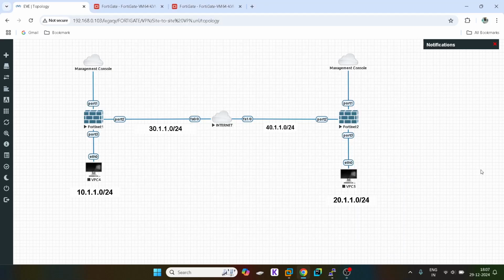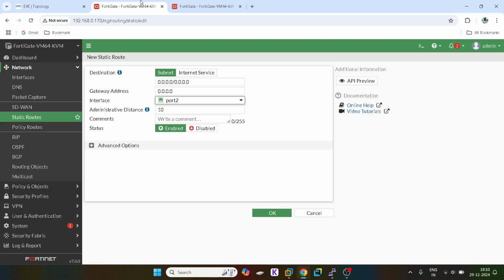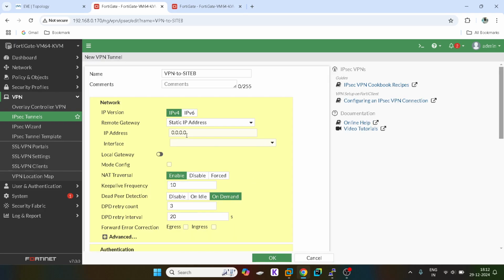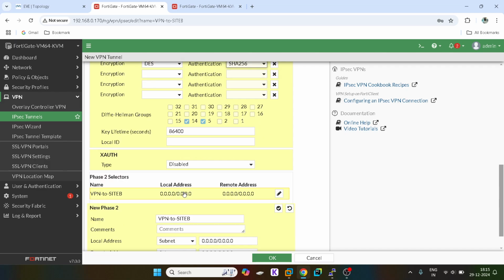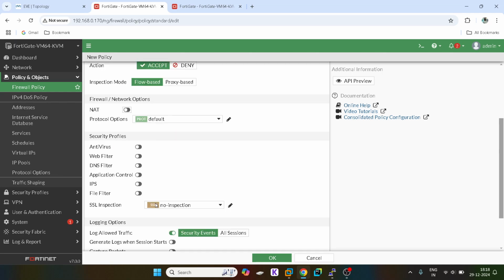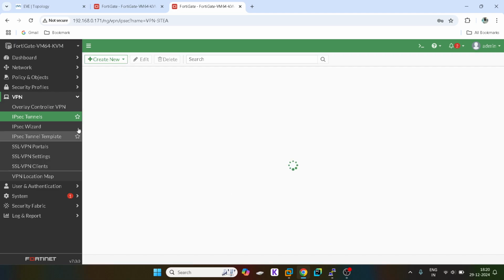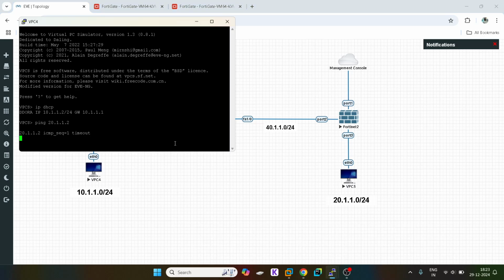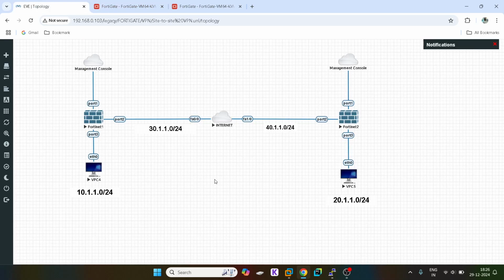22. FortiGate Firewall Site-to-Site IPSec VPN with Pre-Shared Key | EVE-NG Lab Setup Tutorial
In this detailed tutorial, we walk you through the step-by-step process of setting up a Site-to-Site IPSec VPN using FortiGate firewalls in an EVE-NG lab environment. Learn how to configure IPSec VPN with Pre-Shared Key (PSK) authentication between two FortiGate devices, ensuring secure communication between remote sites.

This lab is designed for network engineers and cybersecurity professionals looking to gain hands-on experience with FortiGate firewalls, IPSec VPN configuration, and site-to-site communication.

What you'll learn in this video:

Setting up EVE-NG for virtual network labs.
Configuring FortiGate Firewalls for IPSec VPN.
Implementing Pre-Shared Key (PSK) for secure VPN authentication.
Verifying and troubleshooting IPSec VPN connections.
Key topics covered:

FortiGate firewall interface and routing setup.
IPSec VPN Phase 1 and Phase 2 configuration.
Tunnel interface setup and monitoring.
Troubleshooting VPN issues and verifying connectivity.
Tools & Technologies Used:

EVE-NG Network Emulator
FortiGate Firewall
IPSec VPN
Pre-Shared Key Authentication